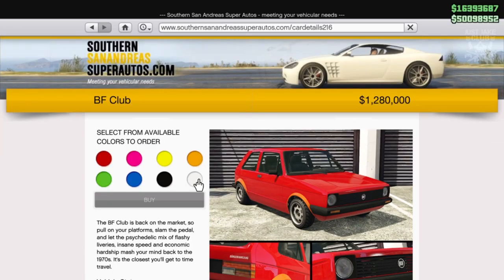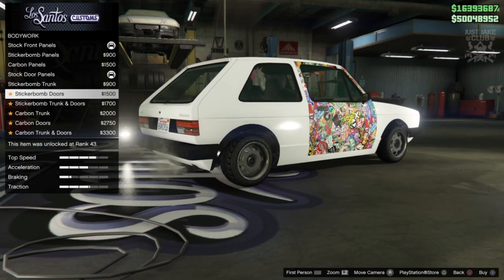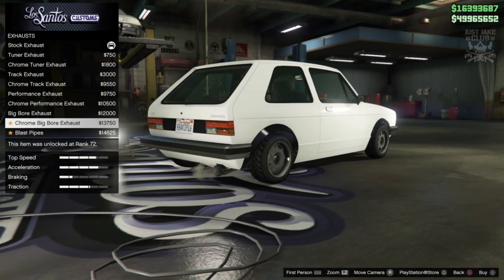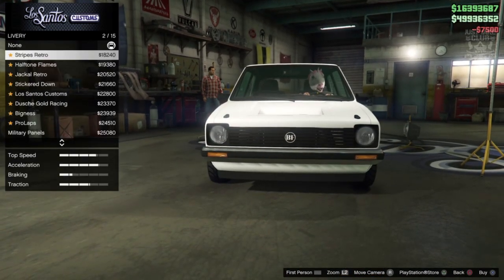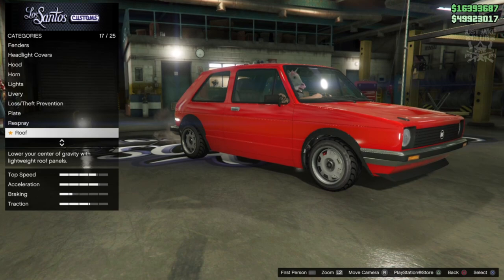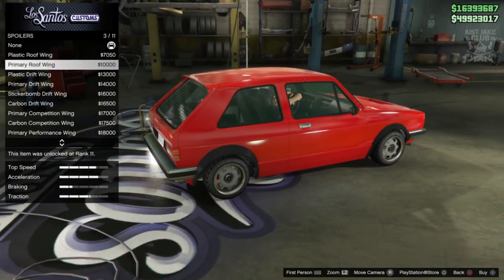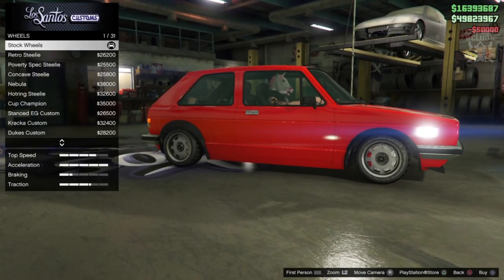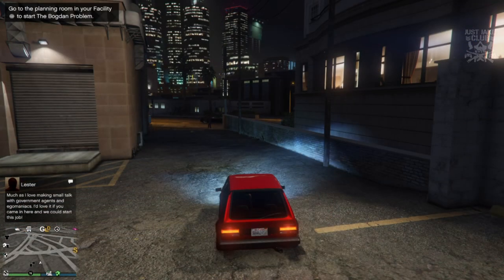BF Club | Full Car Customization + Review | Should You Buy? (GTA 5 SUMMER DLC)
In this video I am customising and reviewing the brand new BF Club aka VW Golf